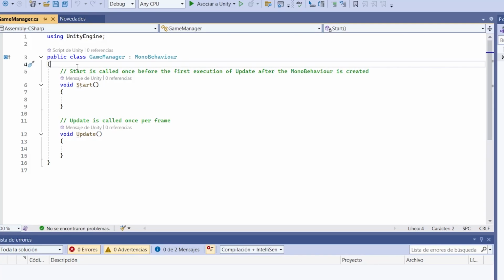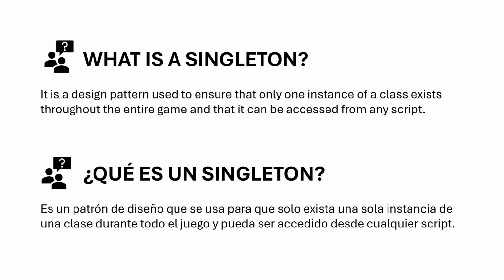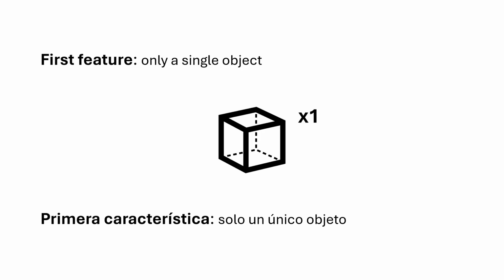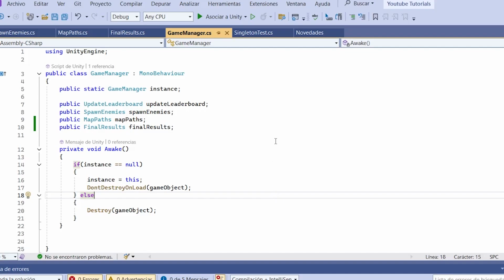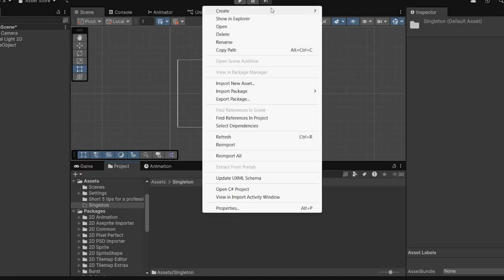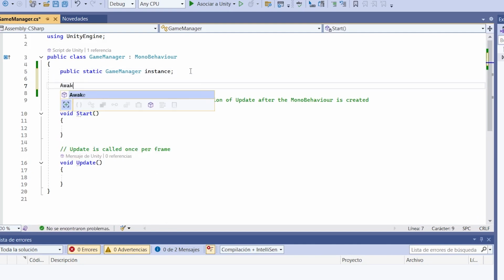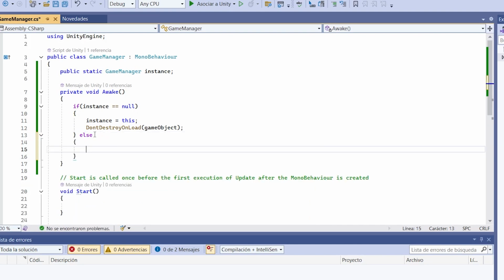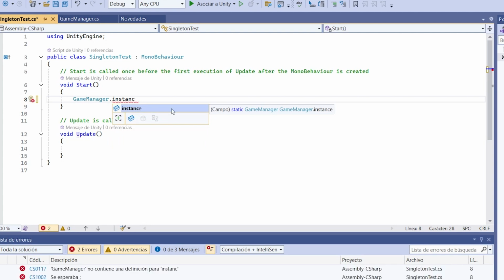🎮 Learn SINGLETON in UNITY 6.2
In this video, we’re going to learn what SINGLETONS are and why it’s important to use them to make our game code more efficient.

Puedes ver también este vídeo en Español:

🎬 Chapters:
00:00 - Introduction
00:18 - Theory
01:39 - Example
02:07 - How to do SINGLETONS
03:16 - Testing phase
03:39 - Bye